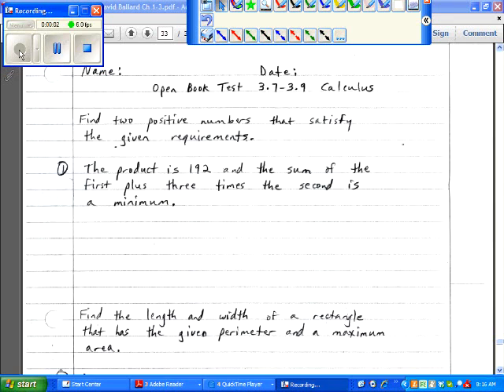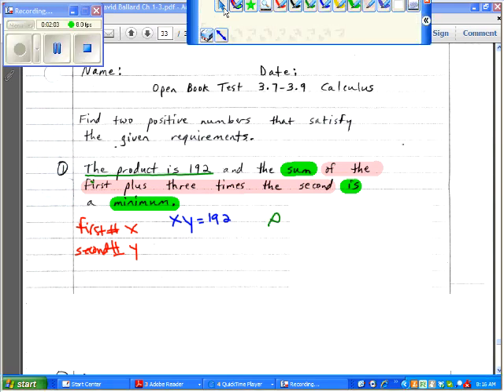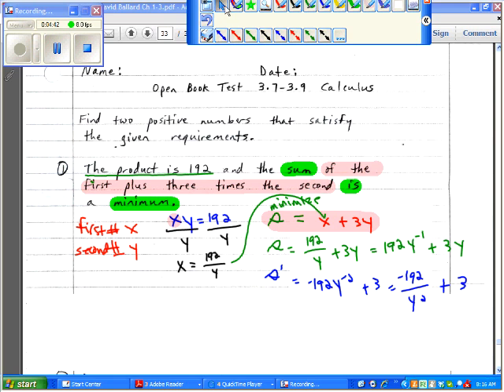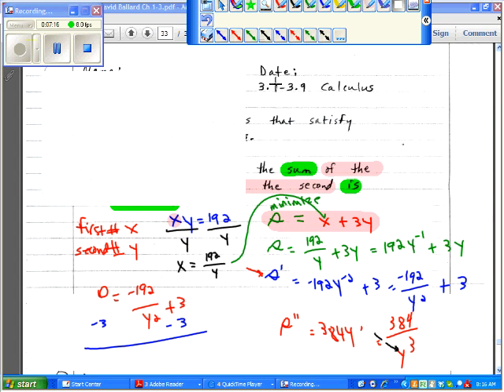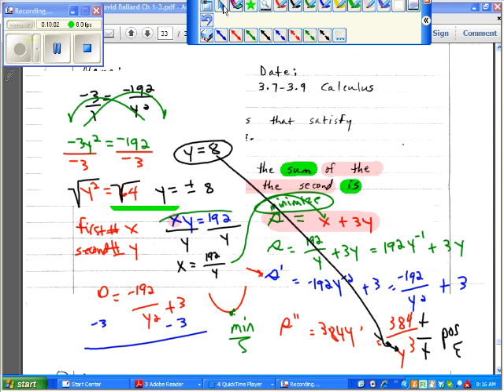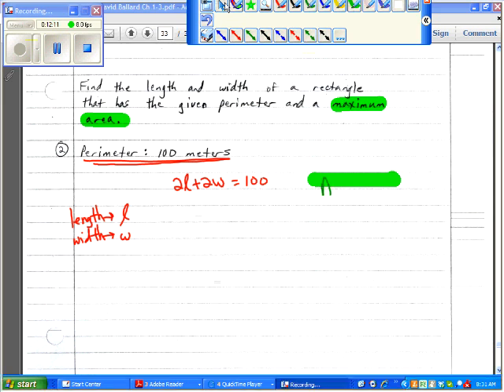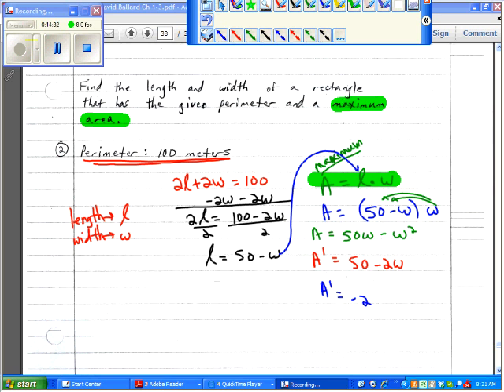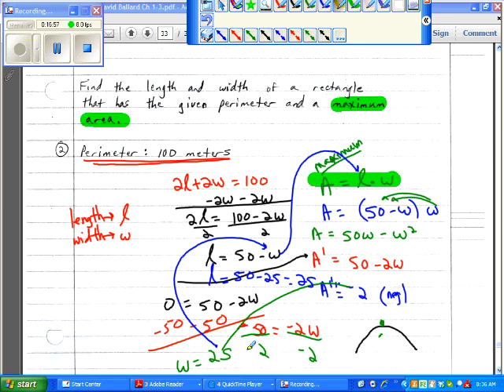Calculus 3.7-3.9 Part 1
Optimization Problems and Newton's Method and Differentials